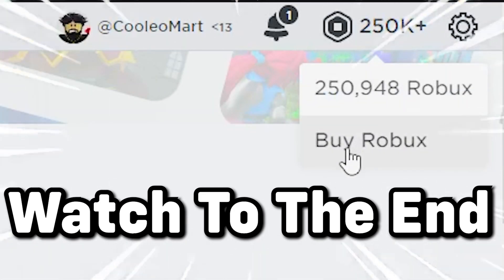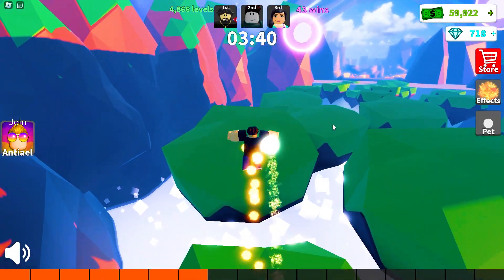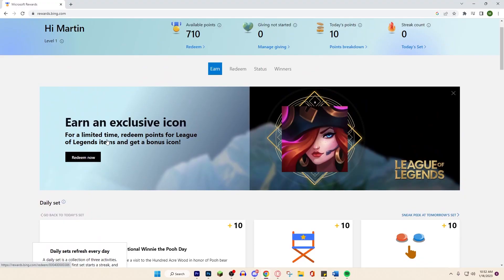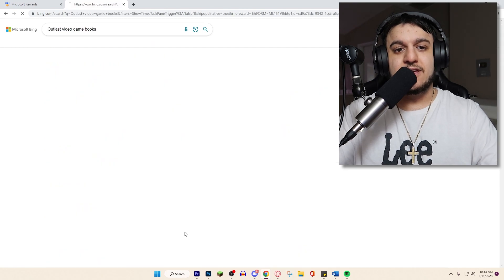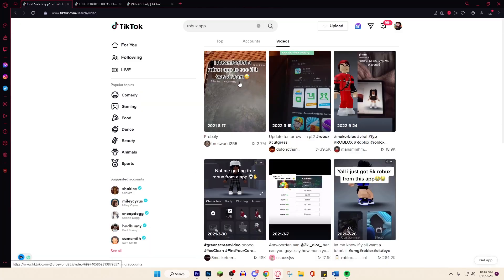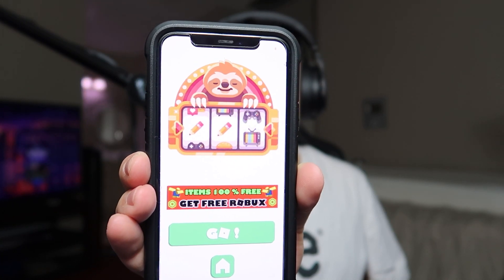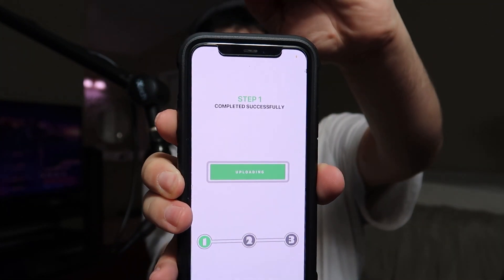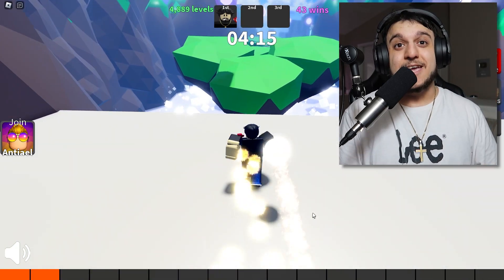How to turn 0 ROBUX into 250,000 For Free... (How to get free robux 2023)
How to turn 0 Robux into 250,000 ROBUX For Free.. (how to get free robux 2023)

in this video I will show you on how you can get free robux in roblox on any device, an example of the devices i'm specifically talking about here is iPhone, iPad and Android; and this is also how to get free robux in roblox 2023.